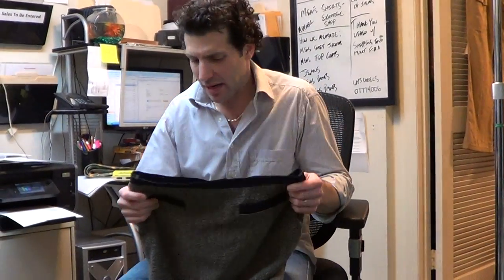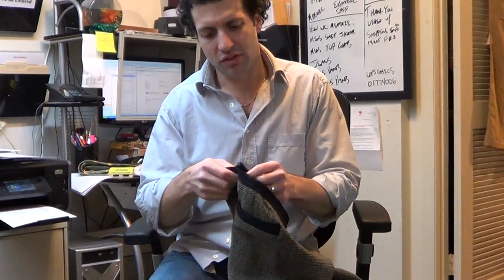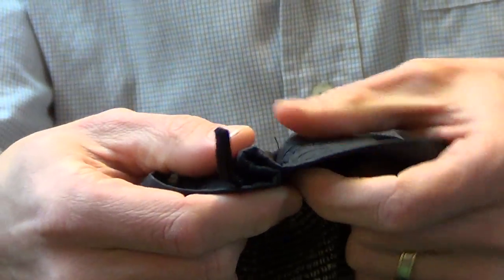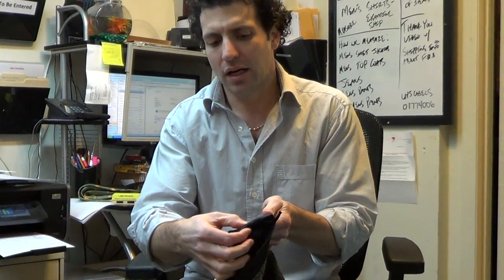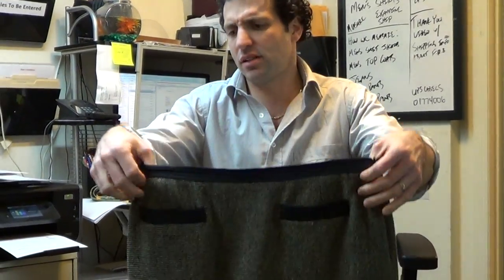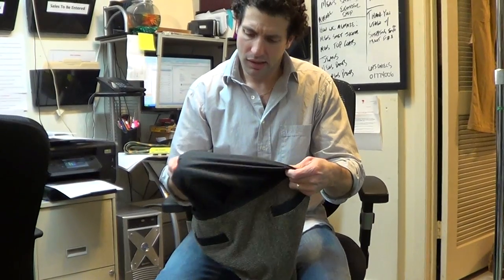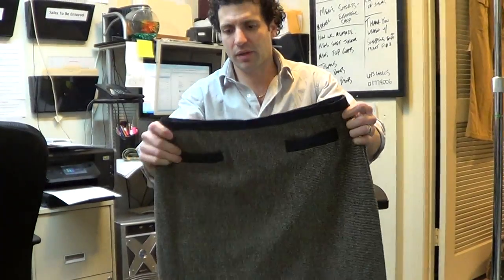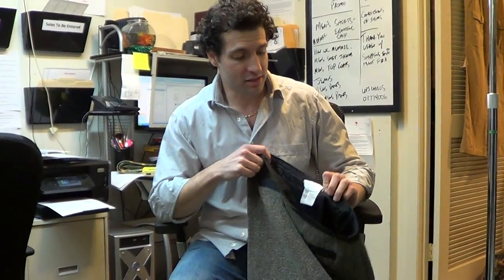x1370 Max Mara Womens Black & White Mid-Calf Skirt Sz. 14 12 *Made In Italy*